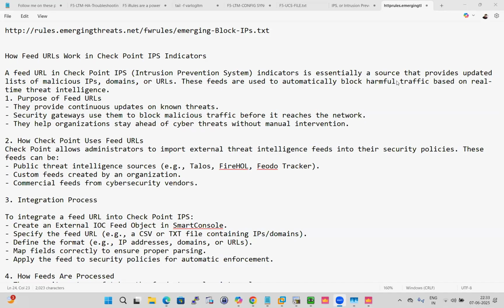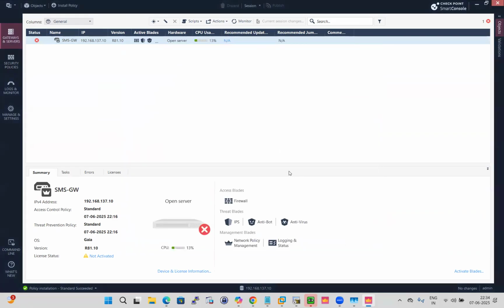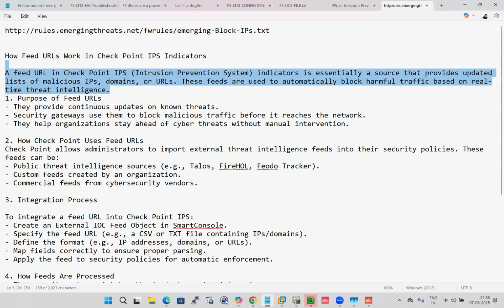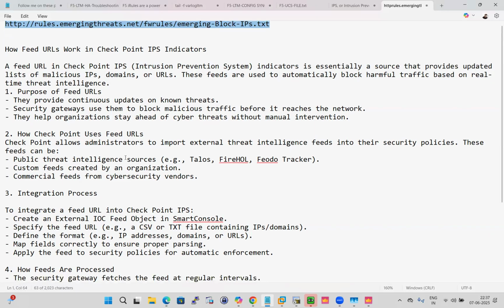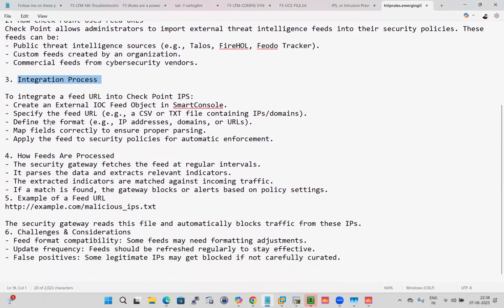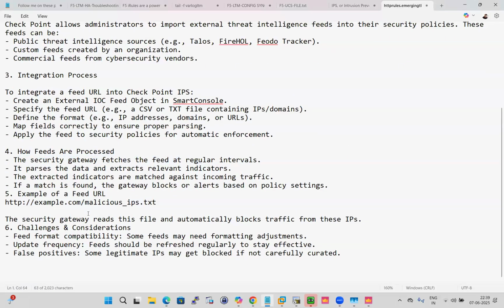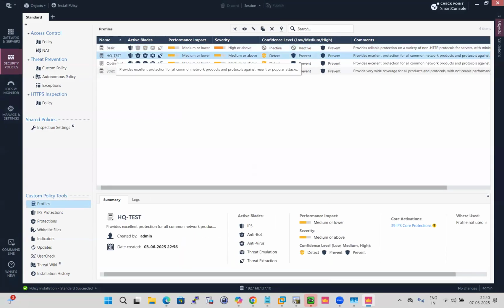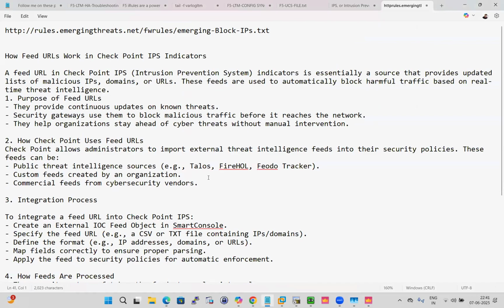Mastering Check Point IPS – Feed URLs & Indicators Explained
Welcome to our free IPS training series! In today's session, we dive deep into Check Point Firewall security with a focus on Indicators and Feed URLs—the backbone of network threat prevention.
🔹 What you'll learn in this video:
✔ What Indicators are and how they help detect threats
✔ Understanding Feed URLs and their role in IPS protection
✔ Step-by-step guide on how to integrate external threat feeds
✔ Live example on Check Point Firewall
Cybersecurity threats are evolving—stay ahead with IPS! 🚀